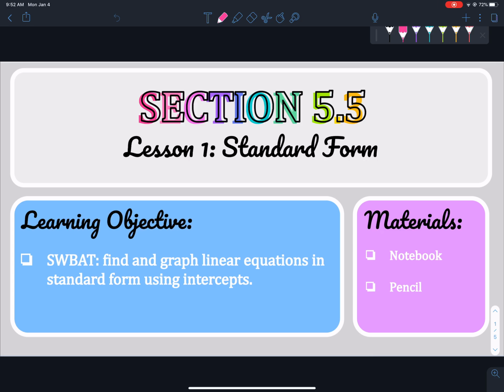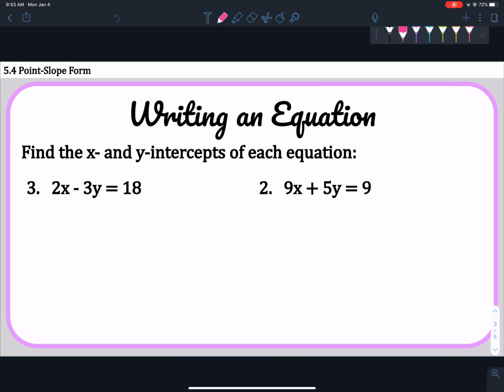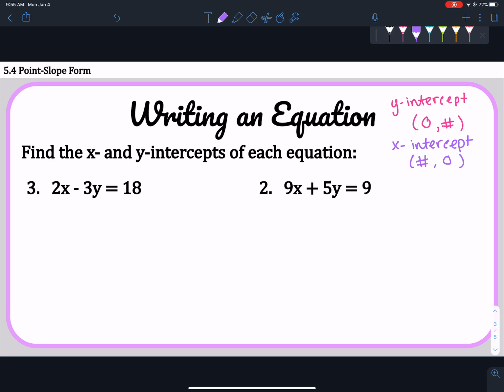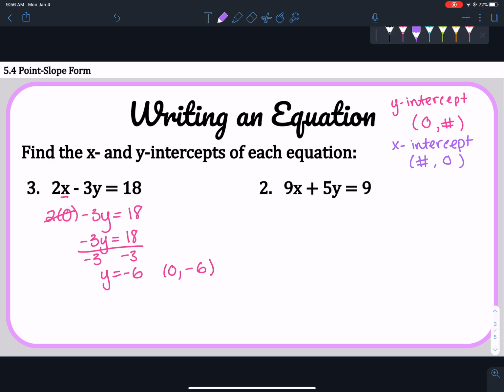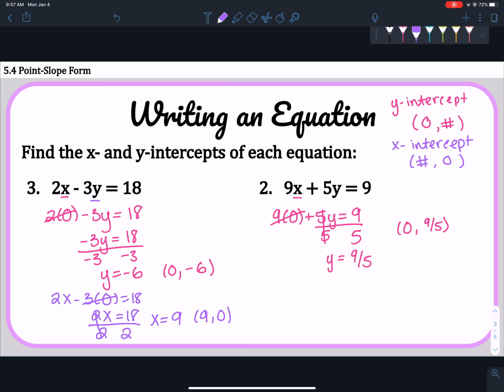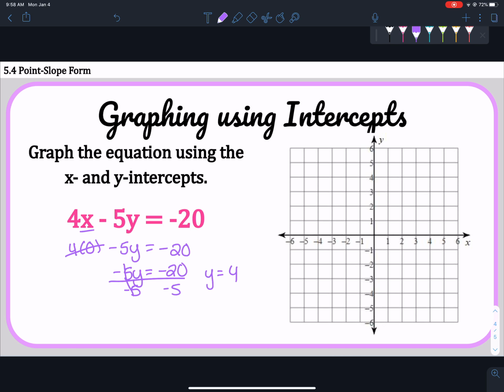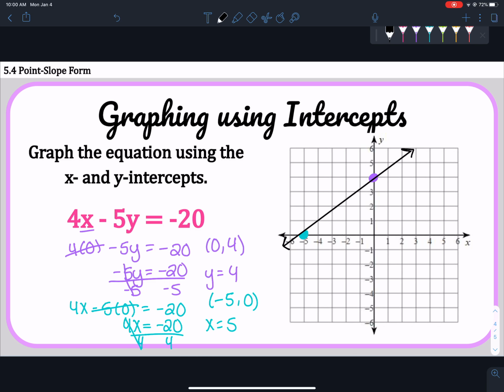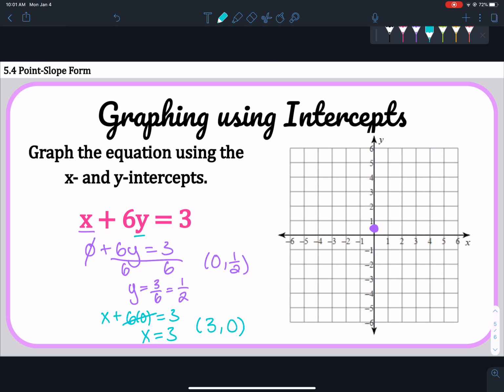HA1 5.5 Lesson 1: Standard Form